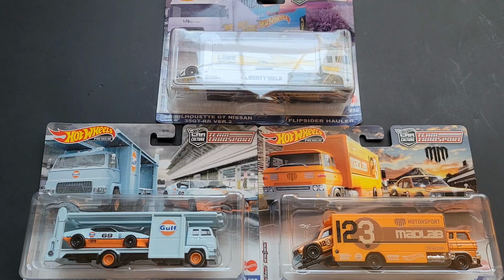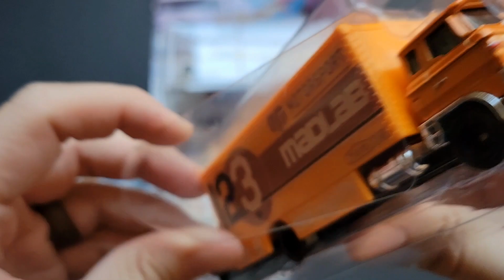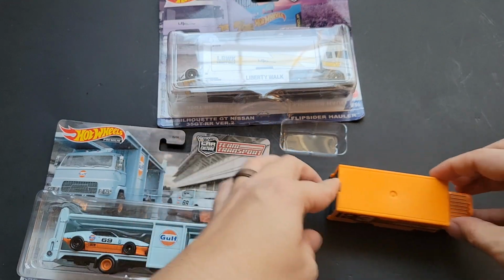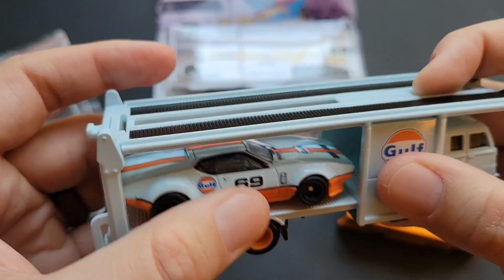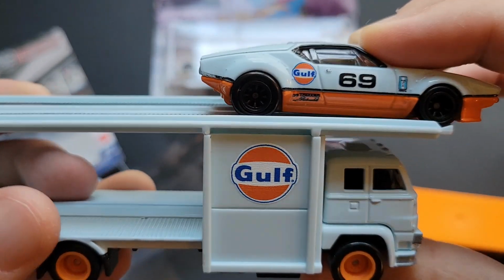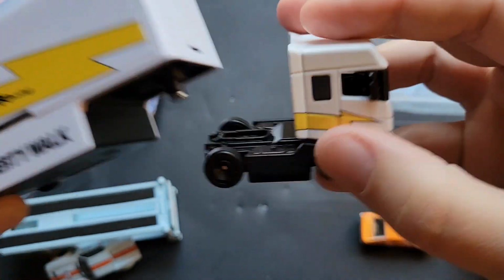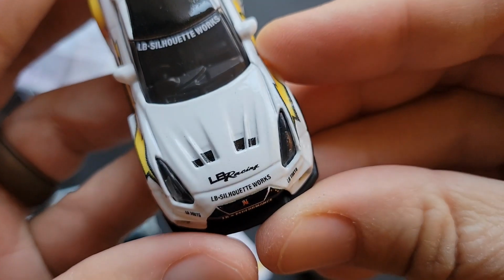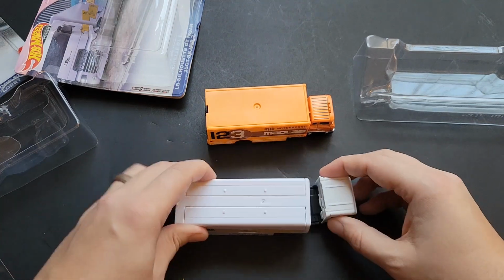Opening Hot Wheels Team Transports LBWK GTR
In this video, I open up three new Hot Wheels Team Transports that I was able to find on the pegs! This set has the LBWK Nissan GTR R35, the DeTomaso Pantera in Gulf livery, and the Mad Mike Mazda RX 3.